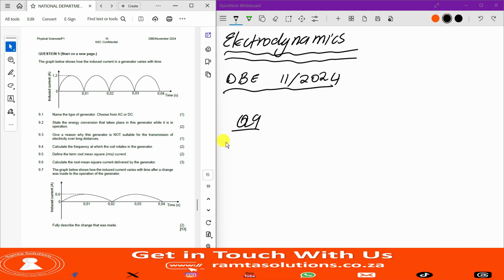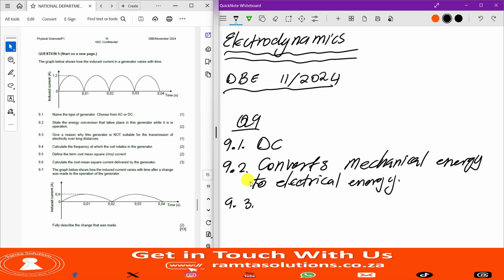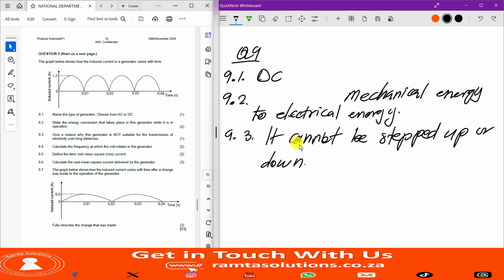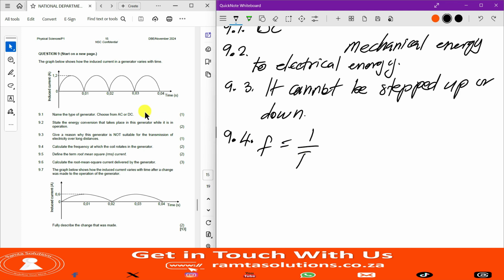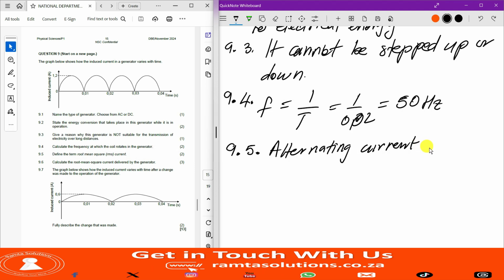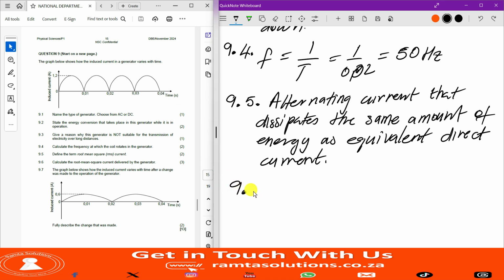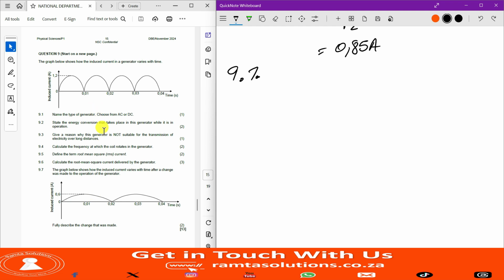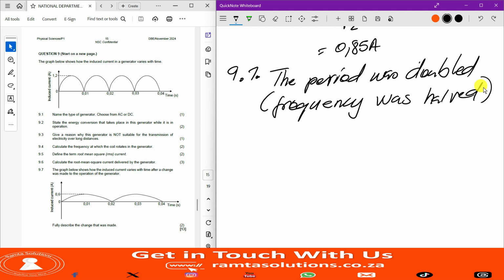Electrodynamics | Exam Prep 2 | DBE November 2024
Electrodynamics exam questions from physical sciences paper 1 of DBE's November 2024 examinations